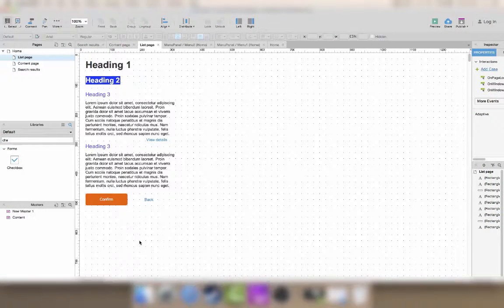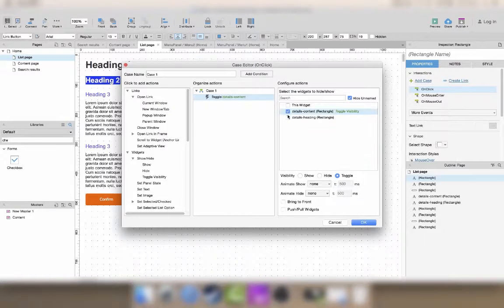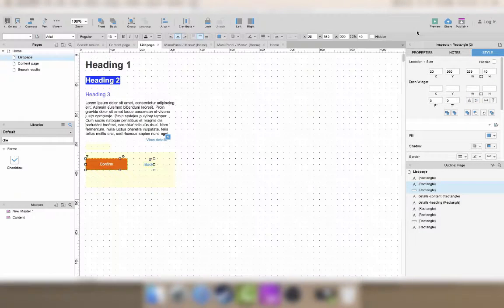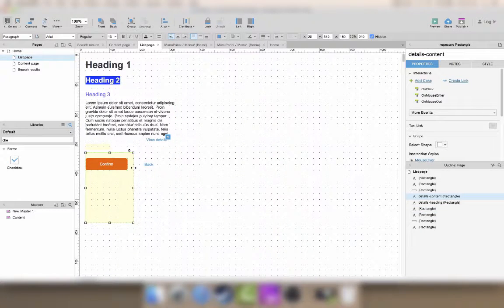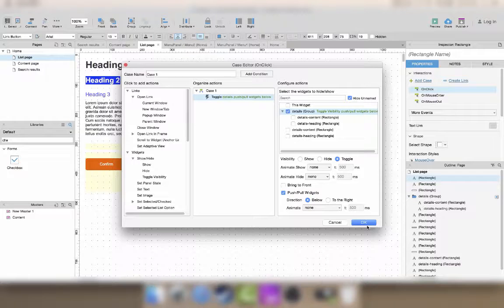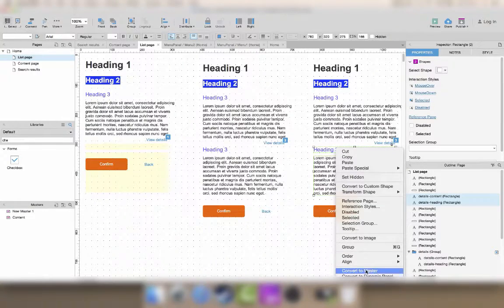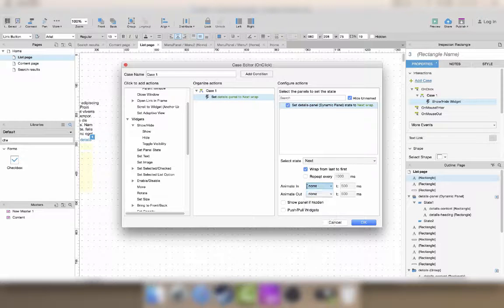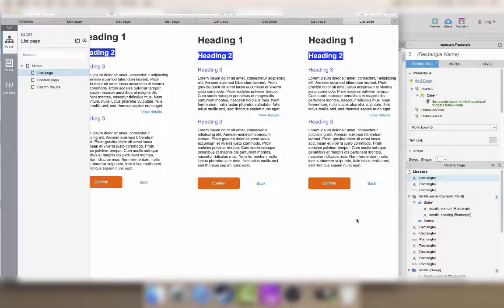Hands On Axure 4 : Widget visibility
This Axure tutorial goes through basic interactions : how to show and hide widgets, groups and panels to simulate dynamic areas in a page.

After viewing this video, put your new skills to the test by re-creating the menu of the met . If you've followed the previous tutorials, you should already have a browsable wireframe with 4 pages in it. Use widget groups, visibility interactions and, dynamic panels to make a menu that behavves as closely as possible as the one on the original site.

In the next videos, I'll show you four techniques commonly used by UX practicionners to create menus.